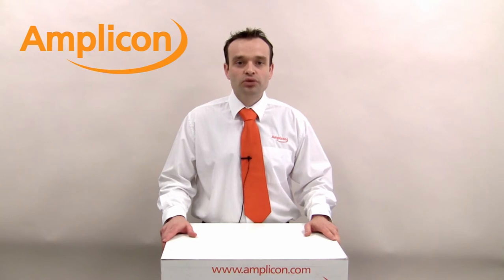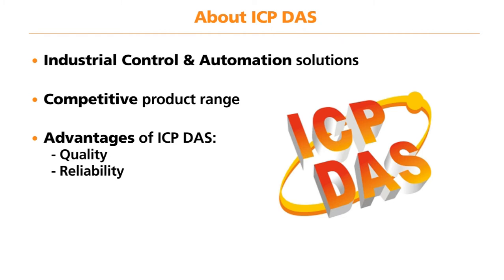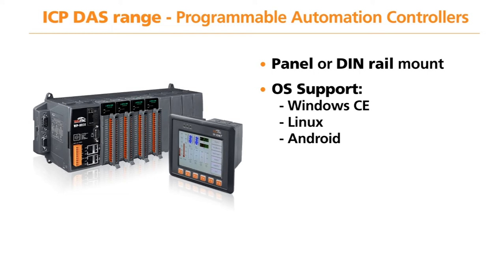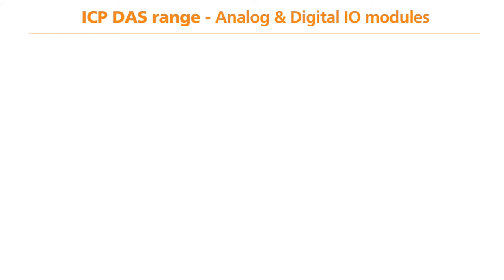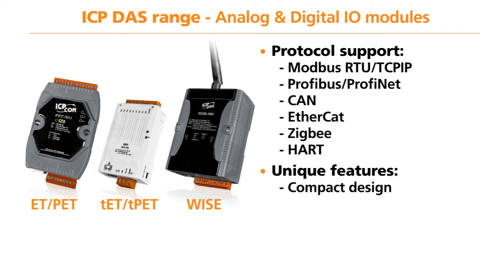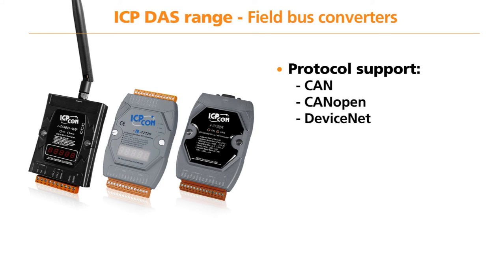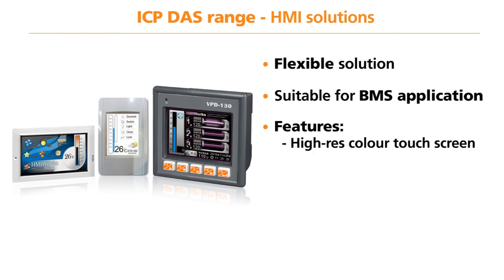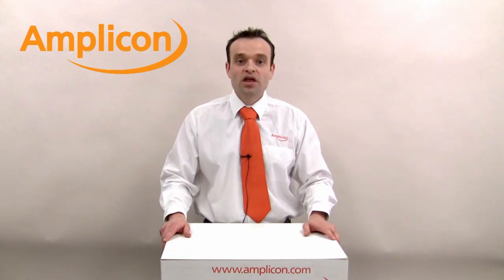ICP DAS overview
In this interactive video we give a brief overview about ICP DAS and the broad range of products supplied by this leading edge control & automation equipment manufacturer.